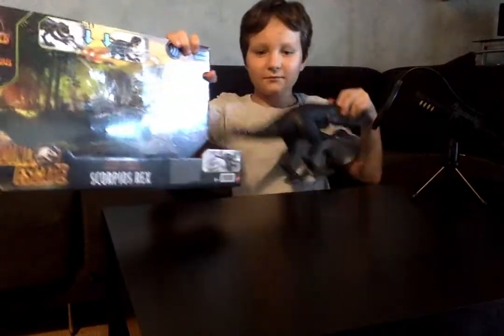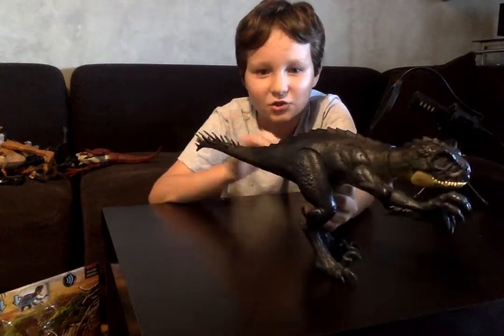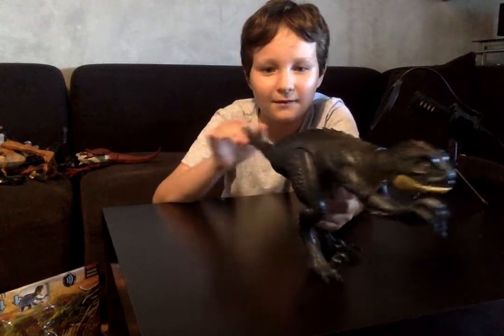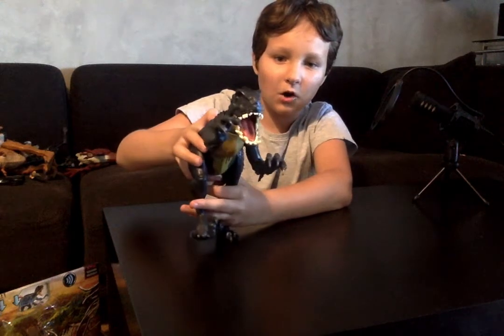Why is this Dino Toy so Cool? Unboxing Scorpios Rex 27-7-2022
Follow Ink Rex Gaming for some fun and adventure.

ABOUT INK REX GAMING!
INK REX GAMING is a Gaming Channel that plays & comments on games!  We create family-friendly content. Watch fun videos for your favorite video games. Maybe learn some tricks, or pick up some tips, or simply enjoy watching.